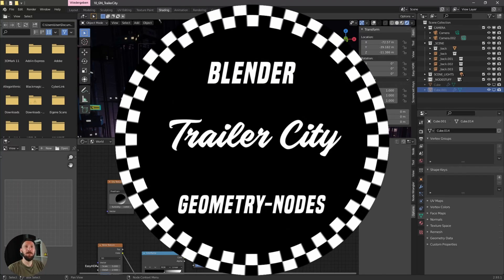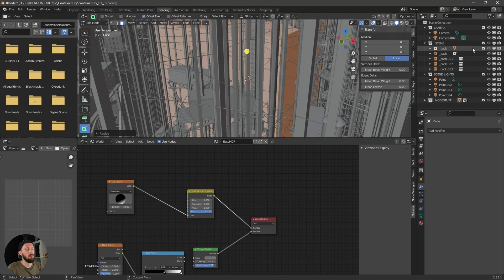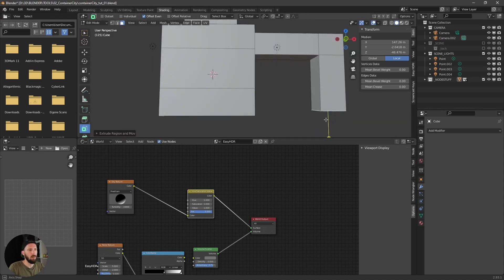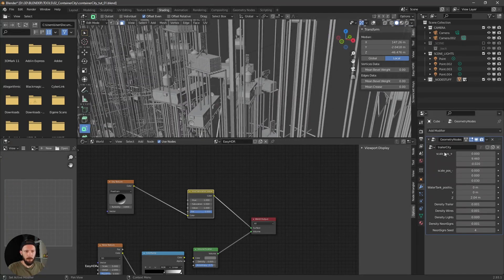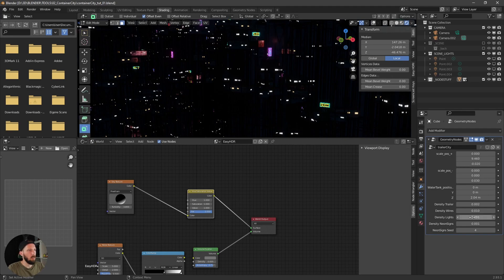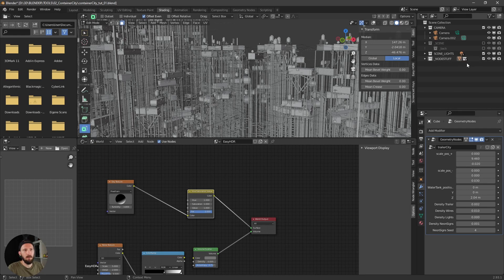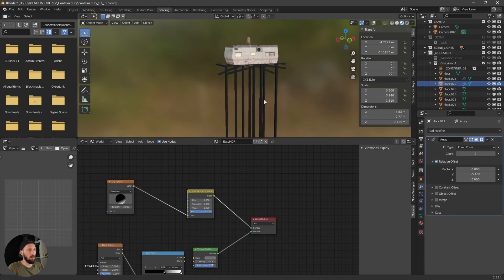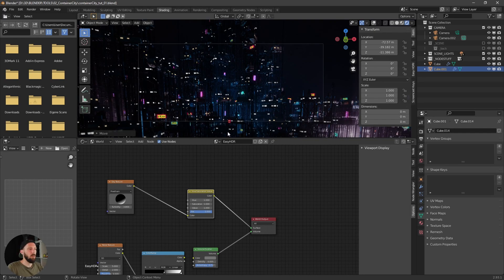Blender Geometry Nodes - Trailer-City Generator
With this Blender Geometry Nodes setup you can easily creat your future Trailer-City.